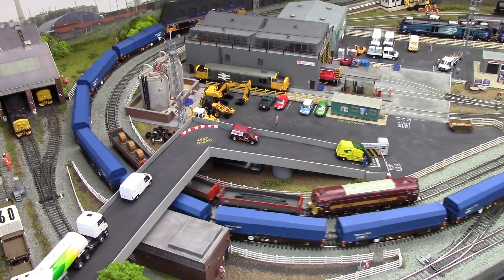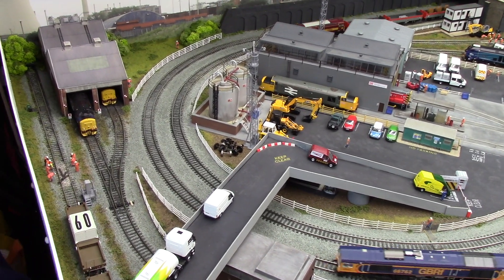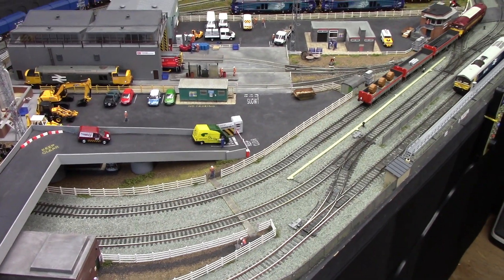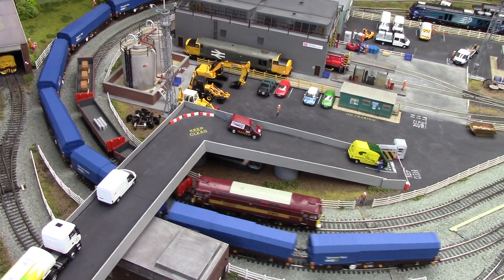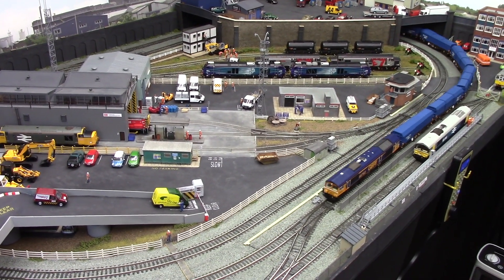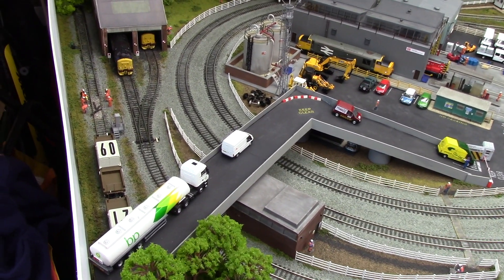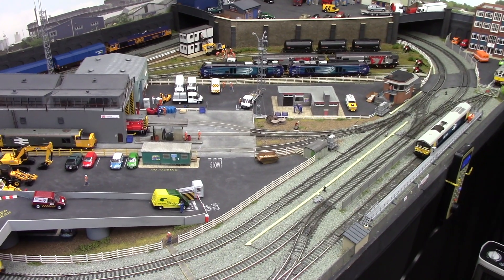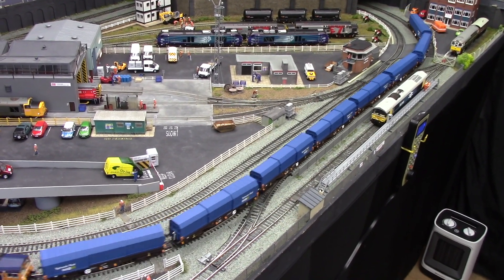Power was that the problem? Time will tell. Layout update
Info about the power supply from DCC Concepts

Cobalt Alpha Power 18V, 5 amp DC or DCC power supply
Cobalt α Alpha Power – Smooth, well regulated power for perfect performance!

It’s not commonly understood, but even the digital systems that show the use of AC power supplies in their manuals actually run on DC internally… and what you may also not know is that while AC power supplies may be lower cost, they also give ZERO protection from inevitable voltage surges and level changes, increasing the possibility of system damage!

So – using AC power makes no sense in reality – especially as all involved in digital electronics agree that the quality of power supply you choose will, more than any other factor, dictate the eventual performance of your model railway, because digital electronics in particular require smooth, well filtered DC! Without it, interference added to the digital commands can at best cause problems with communication and may, in the extreme, actually damage your precious decoders and other items.

It just makes good sense to use a top quality, properly regulated DC power supply.

Cobalt α Alpha Power is a top quality, smoothly filtered and well-regulated 5 amp DC power supply that will deliver super-smooth 18v DC at the input terminals of your DCC system, Cobalt α Alpha Central or similar digital device.

It really does not matter which brand of DCC you use – while we have “design matched” Cobalt α Alpha Power to our Cobalt α Alpha range, it has also been tested with all of the main DCC systems from “Starter Sets” to full-feature 5 amp systems, and it consistently gives great results with most brands. The only exception is Digitrax Zephyr which requires a lower voltage.